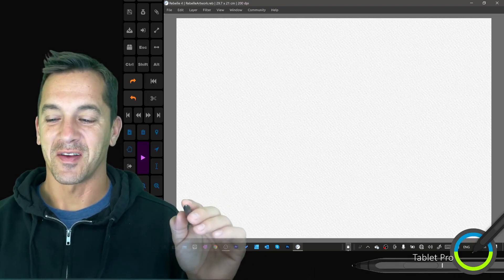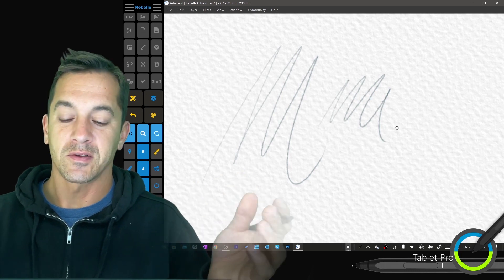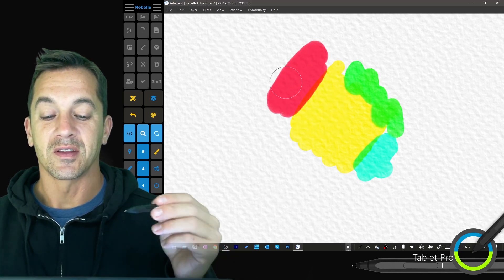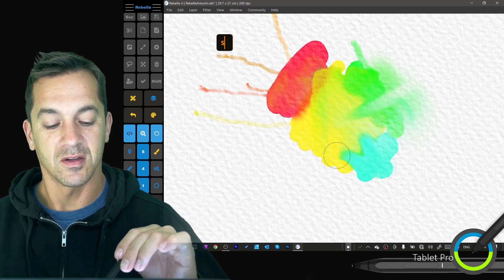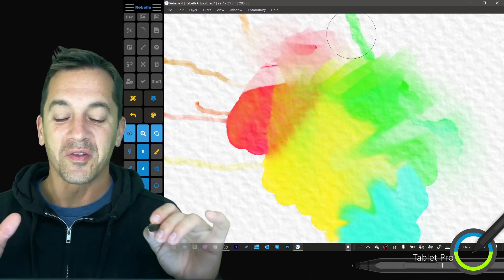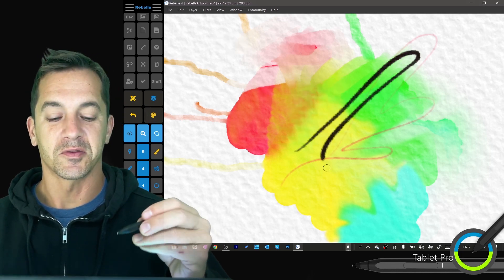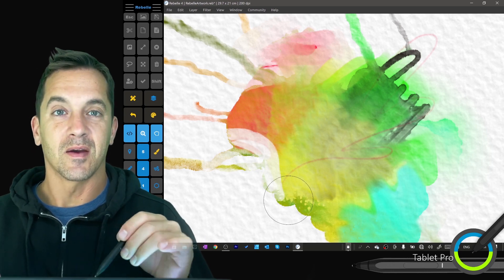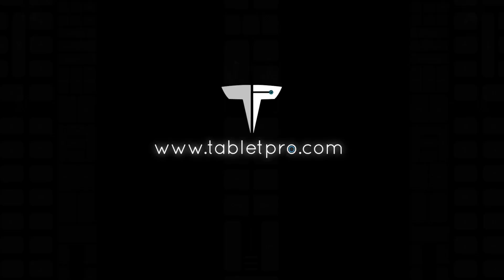Second drawing test Surface Pro 7 + with Rebelle 4 - 2021 NEW Microsoft Surface Pro 7 plus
2nd Drawing test for the Surface Pro 7+ that just came out in 2021 from Microsoft. Rebelle is my favorite drawing program for digital watercolor. You can really get a sense for just how incredible it is in this video. I just love the way the colors blend and move when using the blow tool. Great stuff.

*note, for optimal experience with the Tablet Pro Artist Pad you will want to install wintab for surface